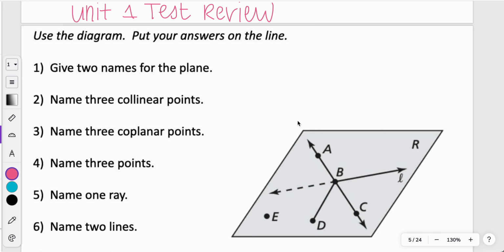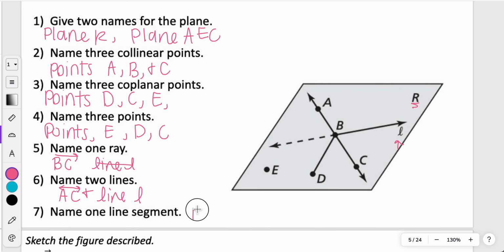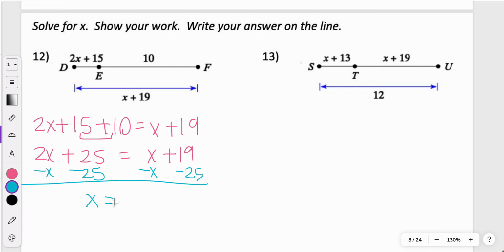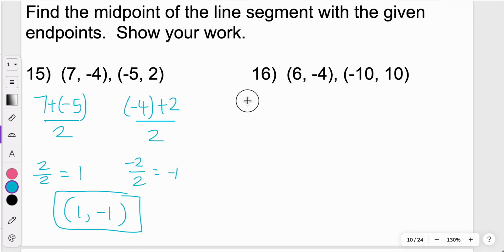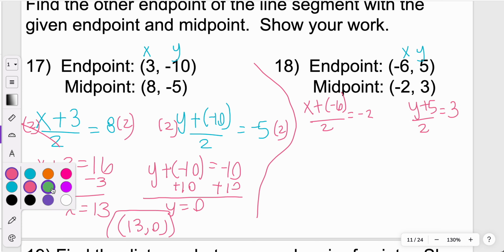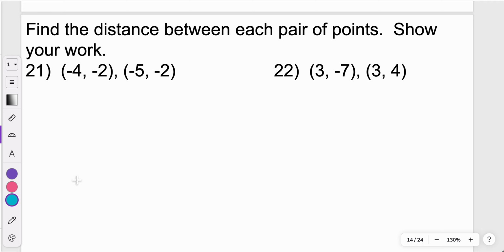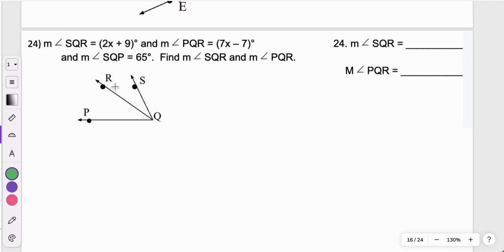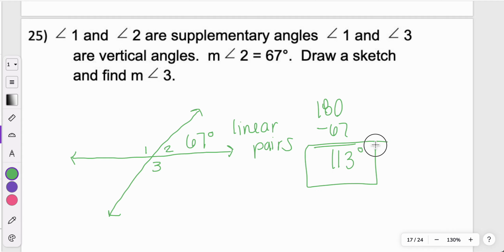Unit 1 Test Review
Review with me for your Unit 1 Test!
Planes, points, lines, rays, segments, angles